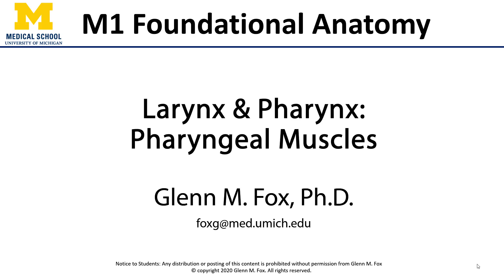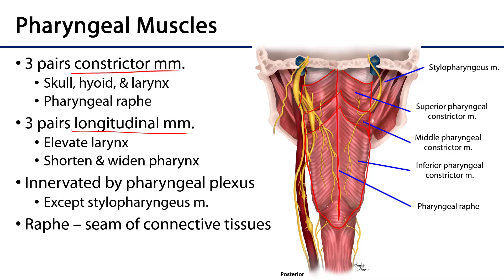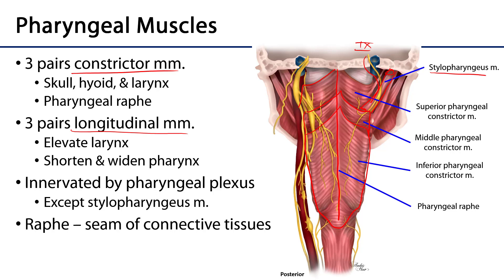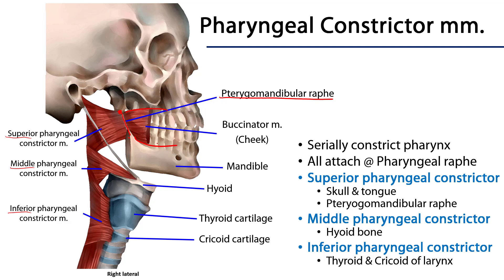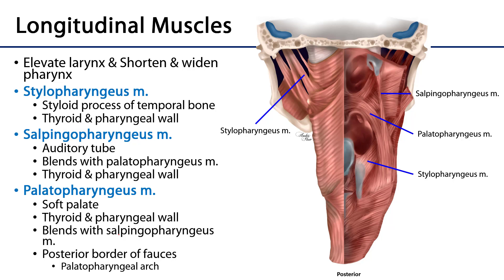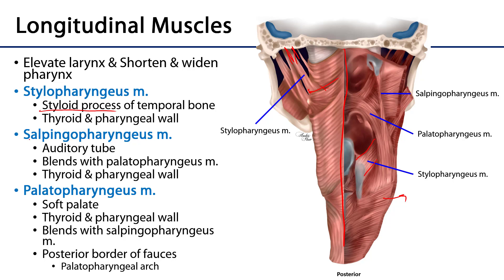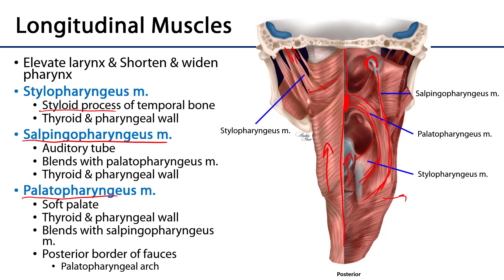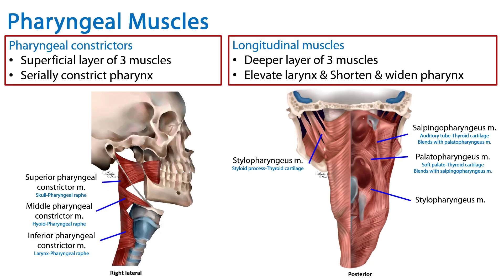Larynx, Pharynx and CST LO 3 - Pharyngeal Muscles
Dr. Glenn Fox describes the pharyngeal muscles in relation to the learning objectives for the First Year Medical Anatomy course at the University of Michigan.